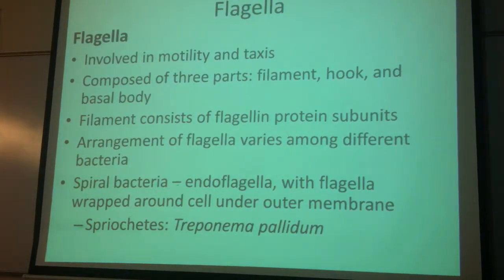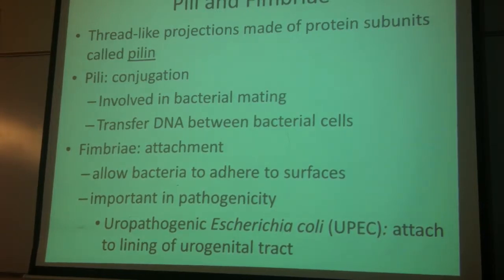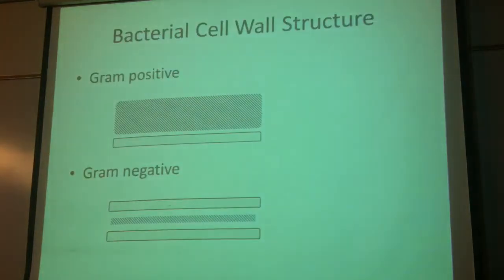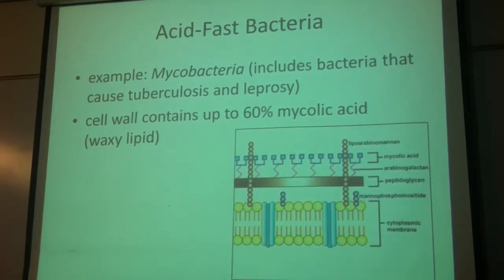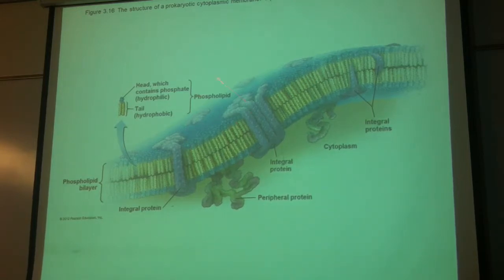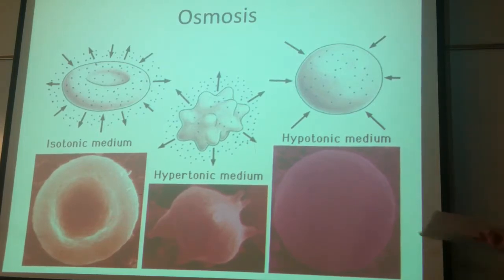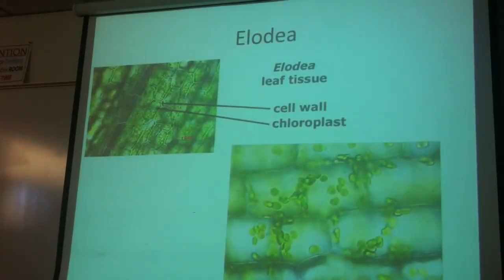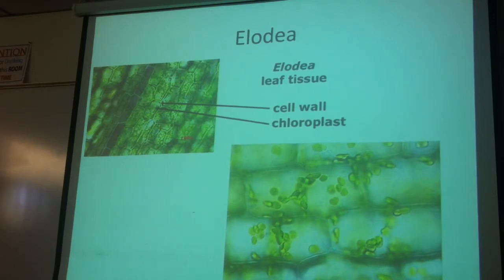Ceballos440 Summer13......6.12.13 Lecture Part 1